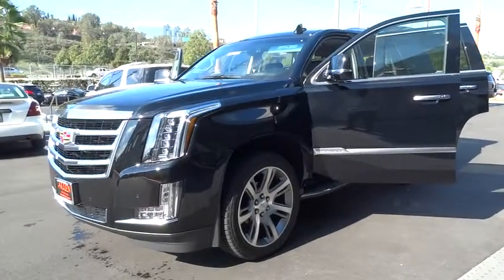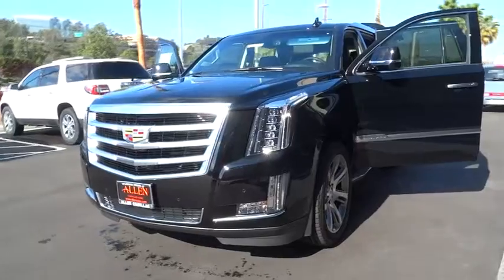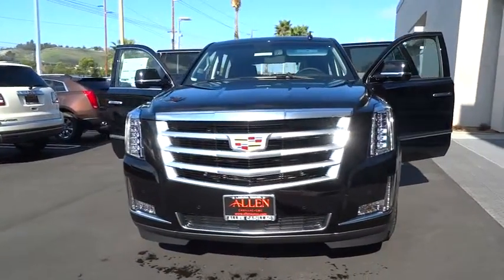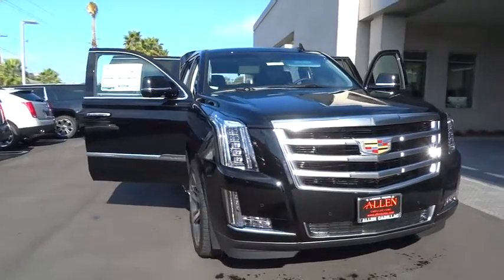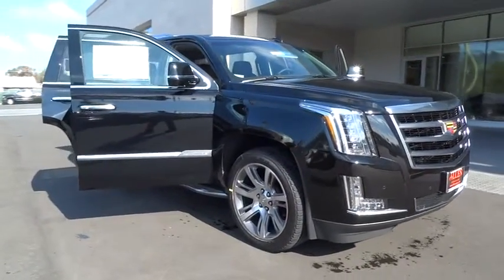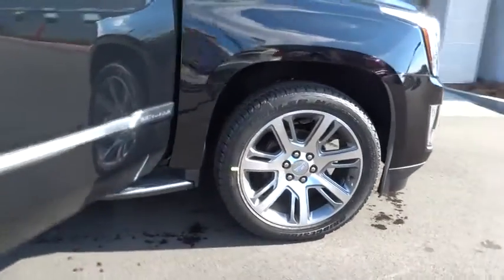2015 Cadillac Escalade Orange County, Irvine, Laguna Niguel, Newport Beach, Mission Viejo, CA 56183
2015 Cadillac Escalade

Aftermarket Items Not Included In Price